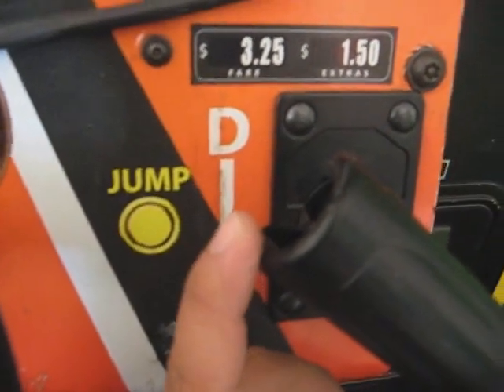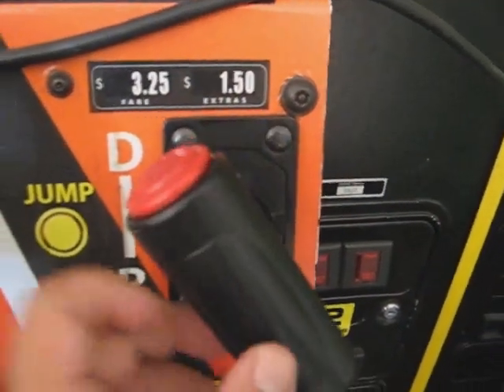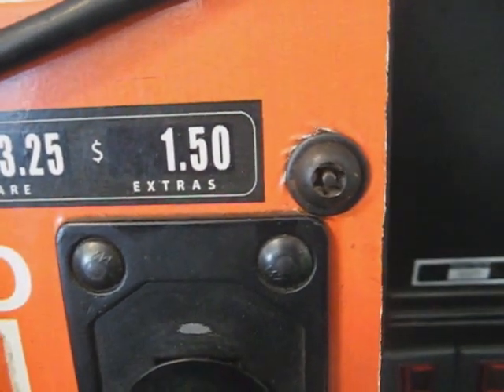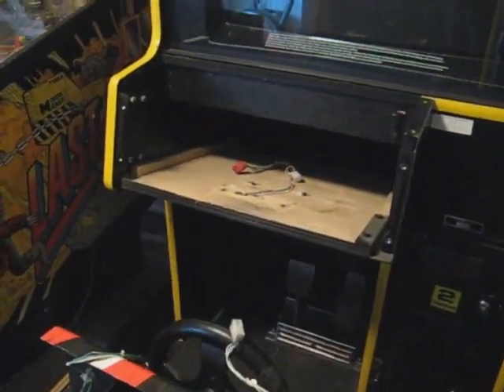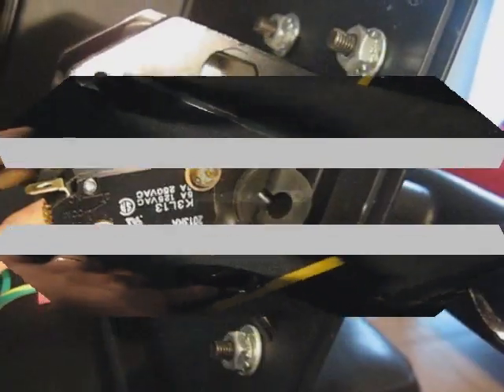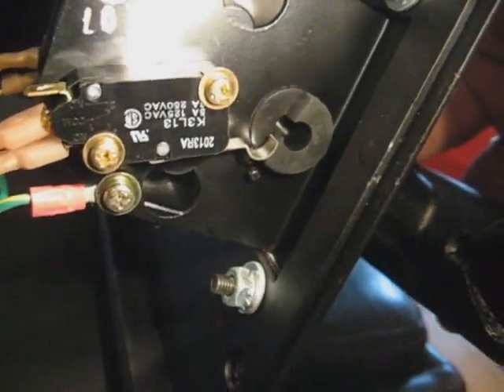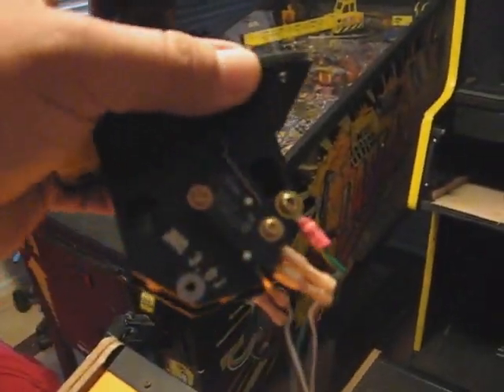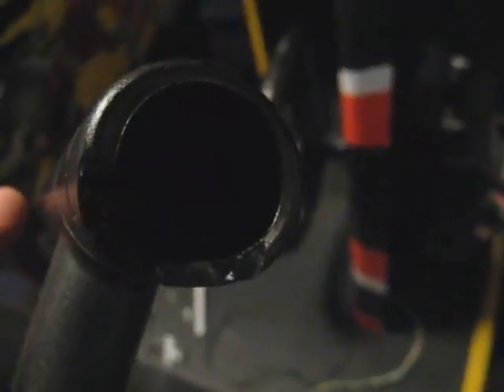Crazy Taxi High Roller Shifter Repair Part 1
So its become damn near impossible to get a replacement shifter. Thus I decided to try a temporary repair

Intro song "Prismatic Stars" ...Composition & Arrangement by Takayuki Iwai